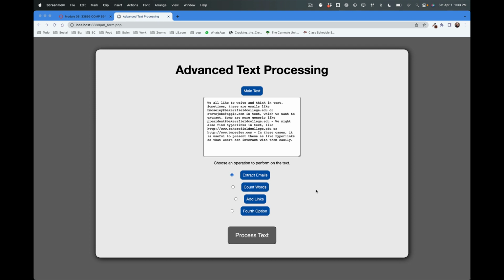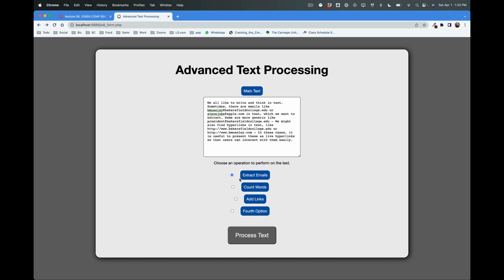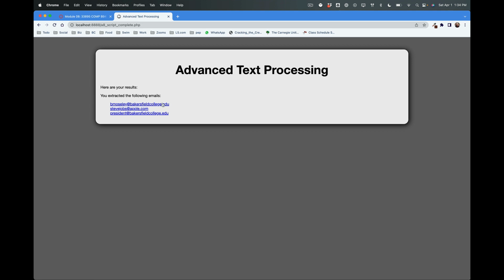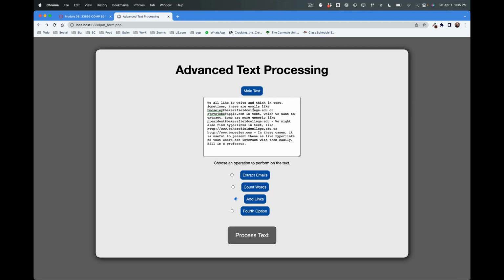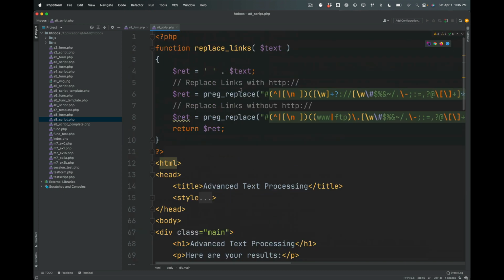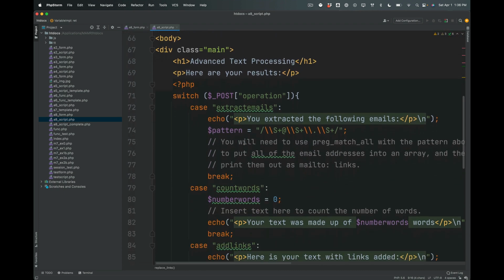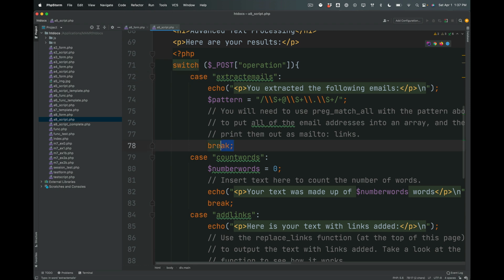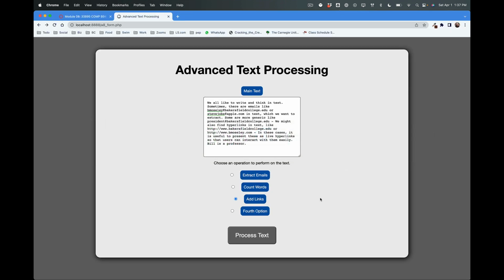PHP/MySQL - Module 8 - A8 Introduction (Fall 2023)